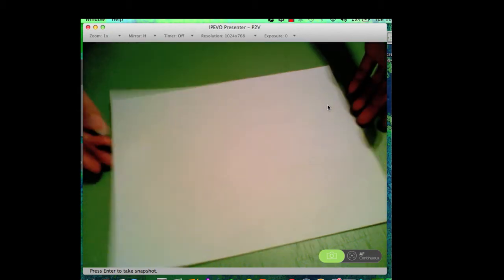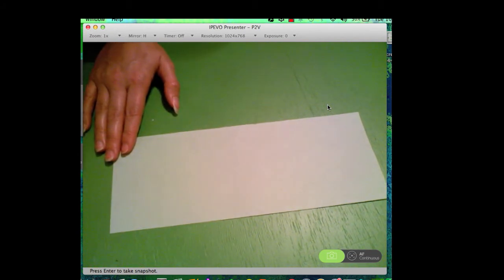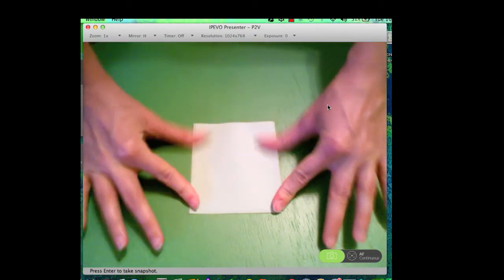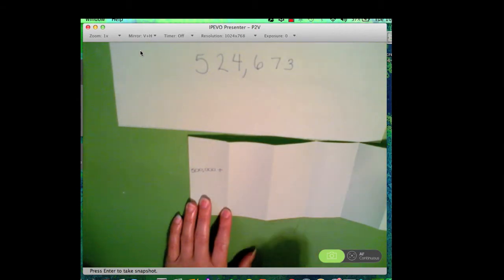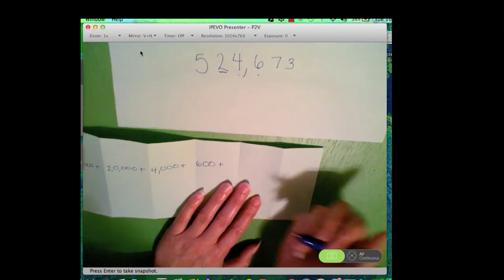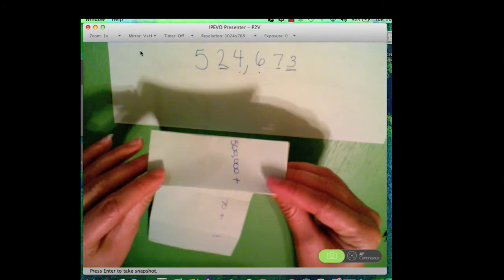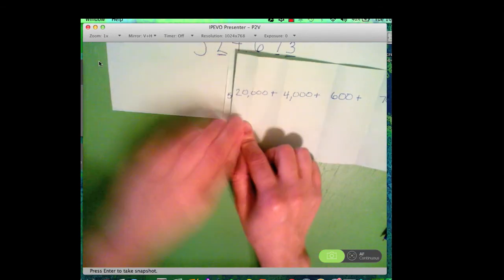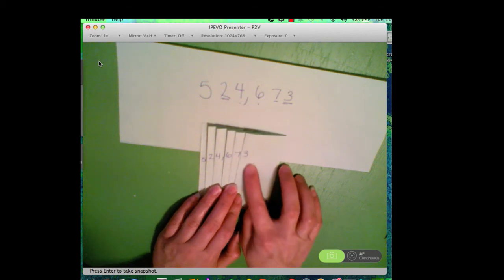Expanded Notation Foldable